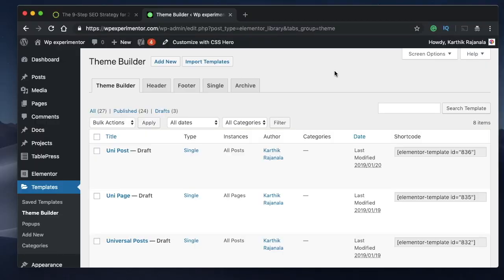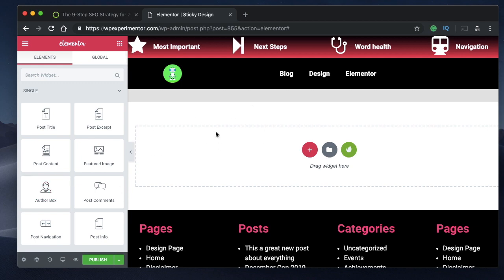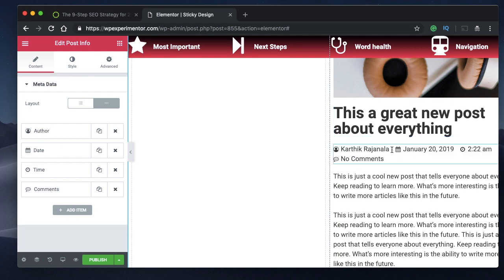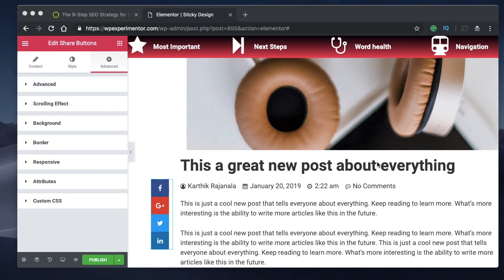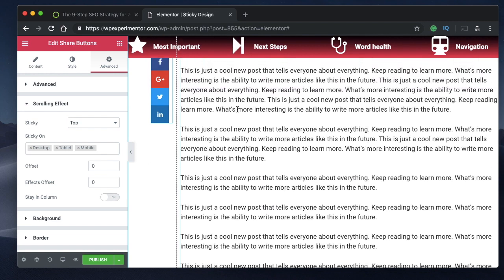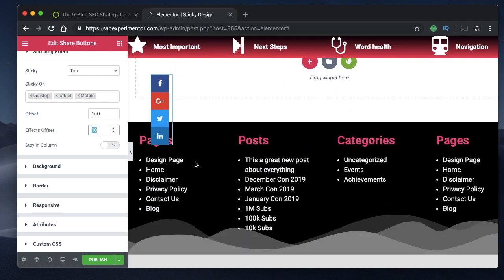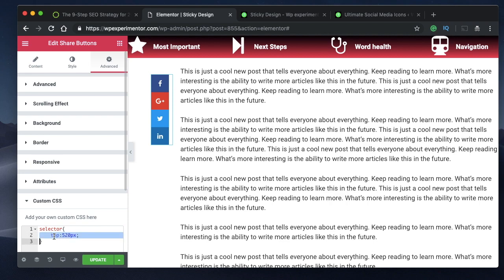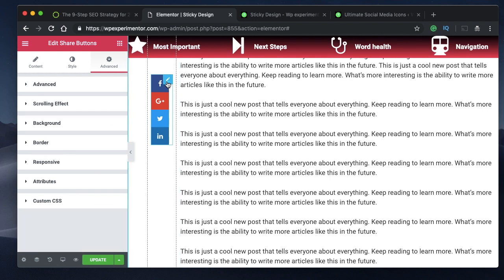Add sticky social media buttons to WordPress Website using Elementor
Hey designers! Want to add sticky social media icons or buttons to your WordPress site? Well, Elementor is the only plugin that you need to do that.

You can do with both the free version and the Pro version and I showed you both ways in the video above.

Social media icons are built into Elementor Pro so you have the sharing widget out of the box. But if you have the free version install any of the following third-party Plugins:

[MAKE SURE ANY PLUGIN THAT YOU INSTALL SUPPORTS SHORTCODE FEATURE]

Code to be added to Elementor Pro version Custom CSS for Sharing Widget[to custom position the widget]:

selector{
      top:520px;

If you're using the Elementor free version First drag and drop HTML widget and follow the instructions in the first comment.